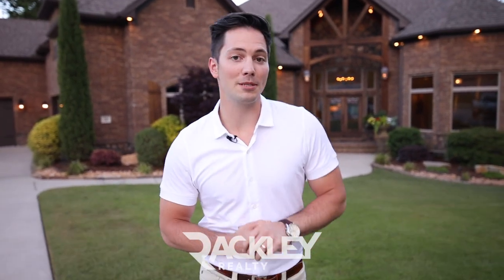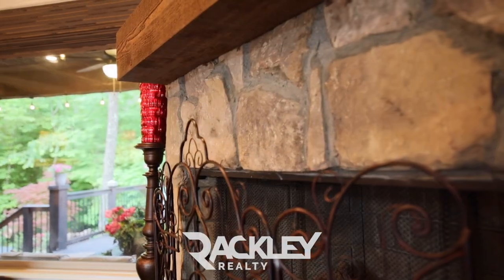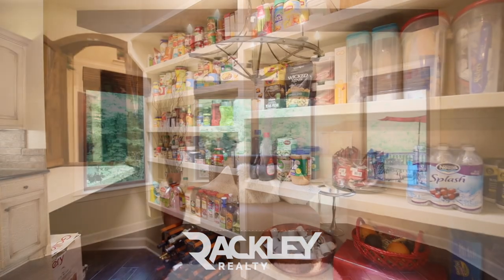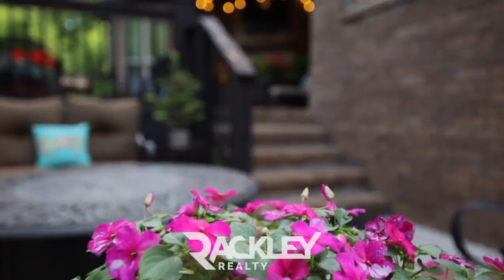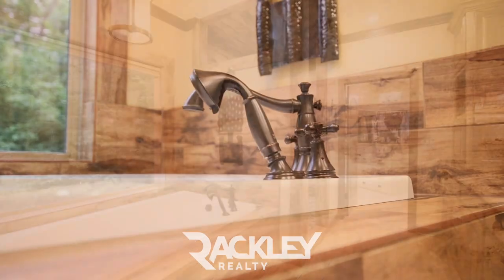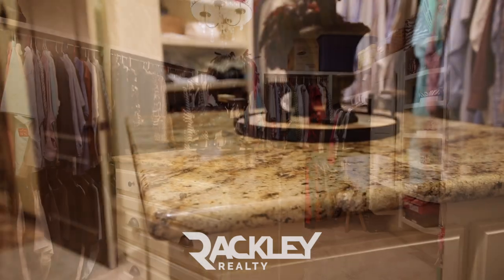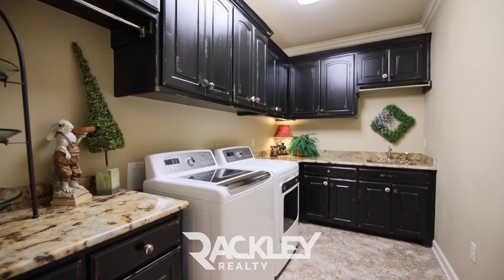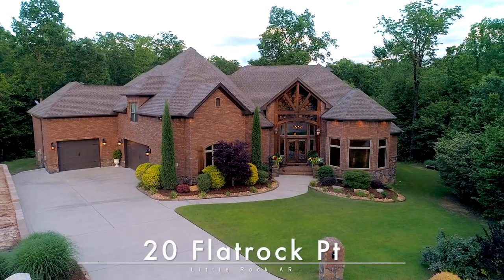Woodlands Edge Custom - Inspired by Big Cedar Lodge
This is a gorgeous custom home inspired by the Big Cedar Lodge that entertains impressively with 4 Beds and 4.5 Baths on one of the best cul de sac lots of Woodlands Edge.

Inside, you’re welcomed with a tall foyer featuring reclaimed copper (from a Chapel in San Antonio), plus locally sourced Arkansas stone trim, premium fixtures, built-in audio, and immaculate attention to detail throughout.  Enter at the wooden recessed ceiling great room that has stately built-ins, a stone gas-log fireplace, and large windows with automated wood blinds.

Your open chef’s kitchen highlights a large granite breakfast island, 9 cedar high-beams, a walk-in pantry with a prep station & service window, plus the copper farm sink, sliding storage corbels, a built-in 5 burning gas stove, a double convection oven, and bay window breakfast area. Also, the coffee bar has stacked stone backsplash, an ice maker and wine cooler.

Your covered patio is private with gorgeous views and features a stone fireplace, a built-in gas grill, and a custom deck with an Octavian throne that overlooks your land that rests between protected greenery with walking trails & fishing creeks.  Step down to the bonus patio with access to the fully fenced level yard space.

To the right of the foyer, through French glass doors is your tall bay windowed office. Then, privately set apart is your wooden recessed and bay windowed master with a leathered accent paint. The Master Bath has luxury vinyl tile floors, more San Antonio chapel copper, a large soaker tub with a privacy tinted picture window, copper his/her vanities with a stacked stone backsplash & lantern lighting. Also, enjoy the grand 3 headed rain shower plus the spacious walk-in closet with the granite island.

To the left of the foyer is your private half bath with custom copper infused paint and the nice custom vanity. Separate on the main level is the in-law Suite, having 2 Beds each with their own full baths (one with an oversized walk-in shower), and walk-in closets.

From the oversized 3 car garage, enter by the locker built-ins and take the leopard stairs to your 4th guest suite and the amazing theatre that offers the 110” projector screen, copper set surround sound, a wet bar with a mini fridge, a windowed sitting space, and an easy electrical access corridor with ample storage.

Don’t miss the large laundry or multiple easy access storage closets for ample storage space, or the bonus storage room above the garage that’s roughed in for an additional 200 sq ft guest room to be finished out.

Welcome home,
-Chase Rackley